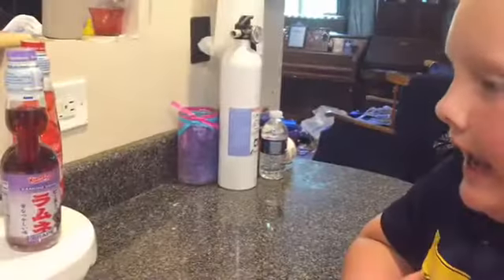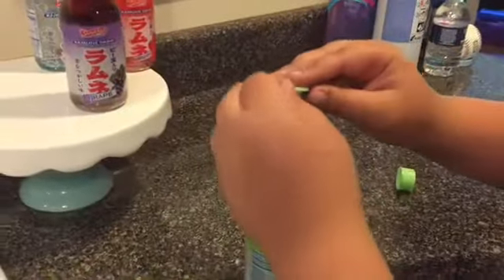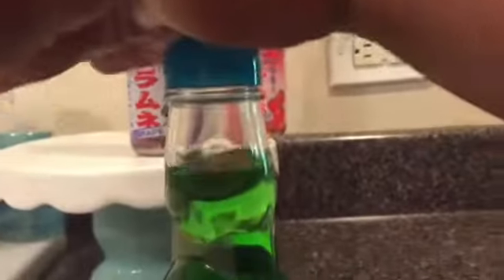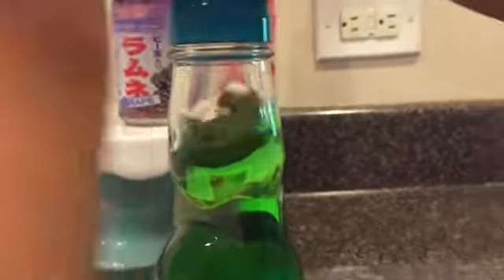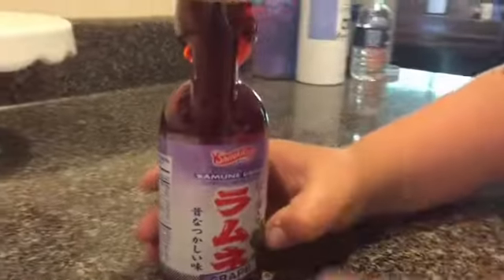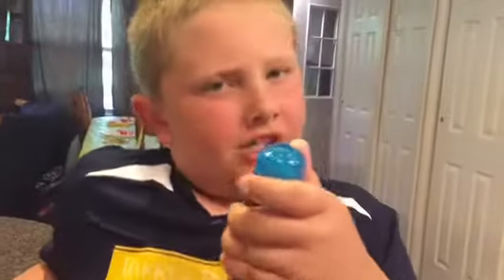Weird Sodas from Five Below: Y Guy's Reviews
Y Guy goes to Five Below and tries out some weird Japanese sodas. They have marbles in them! Let's see what he thinks.